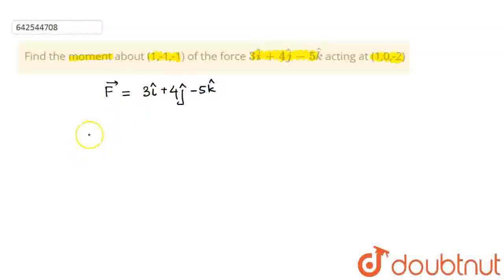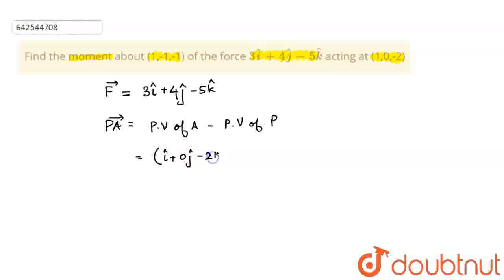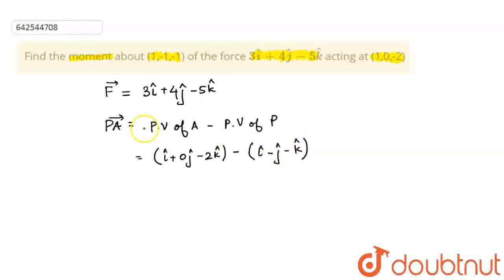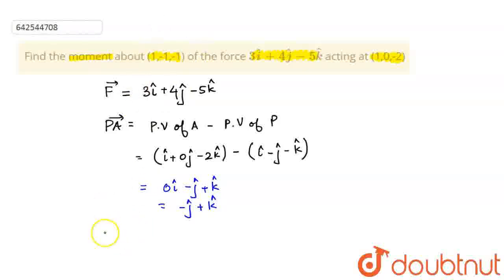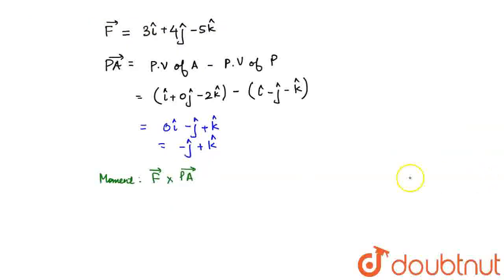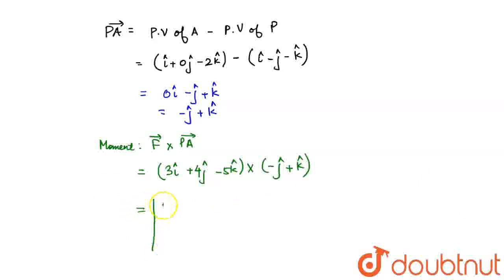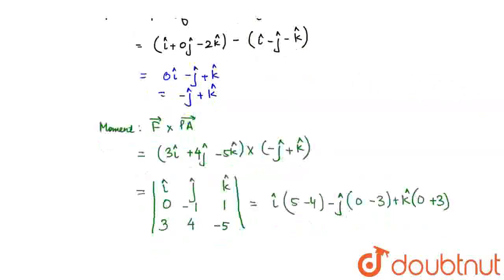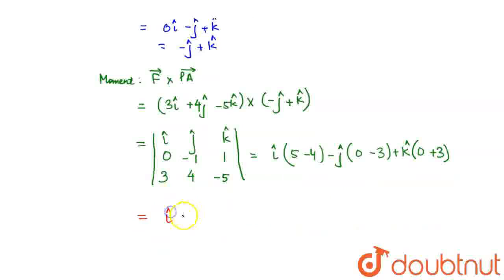Find the moment about (1,-1,-1) of the force 3hati+4hatj-5hatk acting at (1,0,-2) | CLASS 12 | D...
Find the moment about (1,-1,-1) of the force 3hati+4hatj-5hatk acting at (1,0,-2)
Class: 12
Subject: MATHS
Board:IIT JEE

👉 Have Any Query? Ask Us.